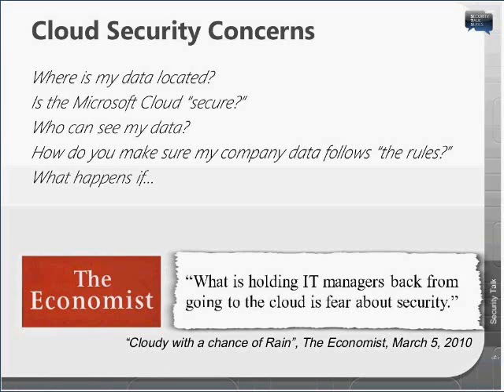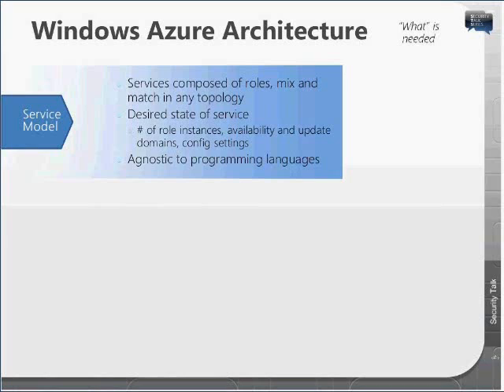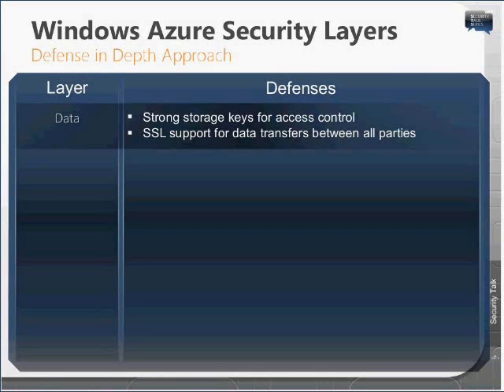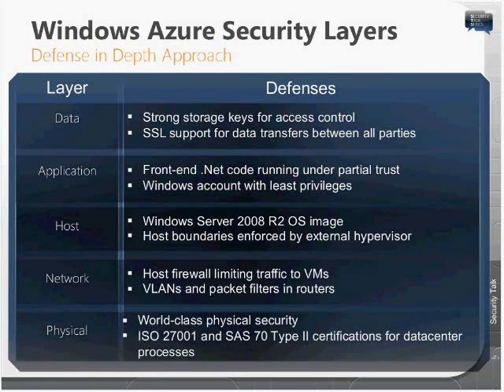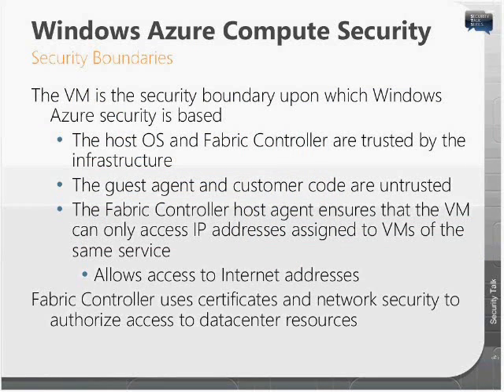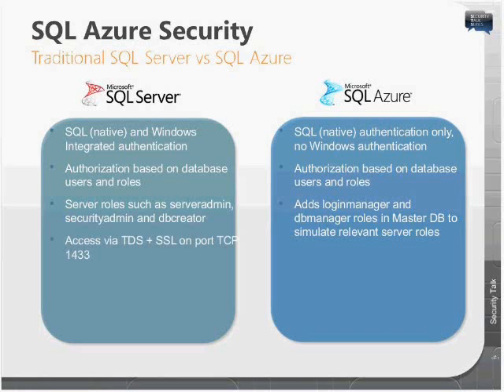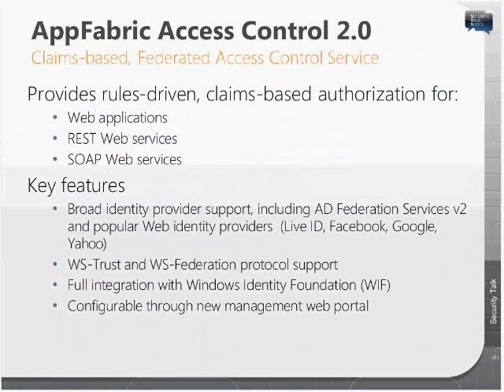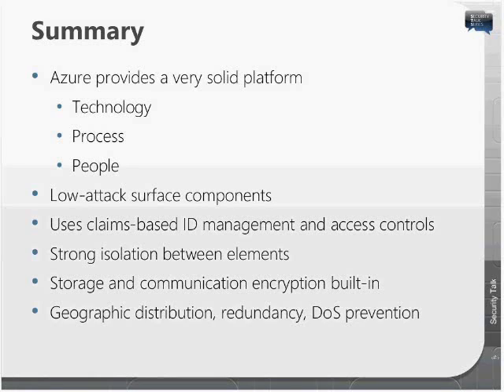Critical Considerations for Security in Microsoft's PaaS Cloud.wmv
As soon as someone gets "serious" about using the cloud in some non-trivial manner, security is THE #1 topic that is raised. Security expert Enrique Saggese will address the most common security concerns CxOs and other business decision-makers have regarding the security of their data in Windows Azure cloud platform.